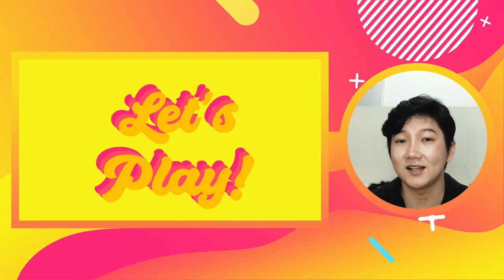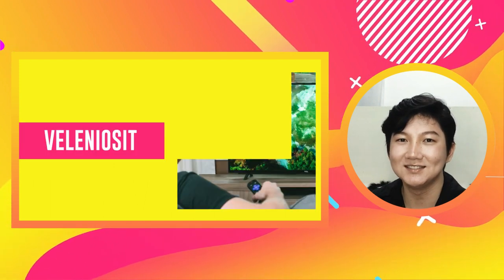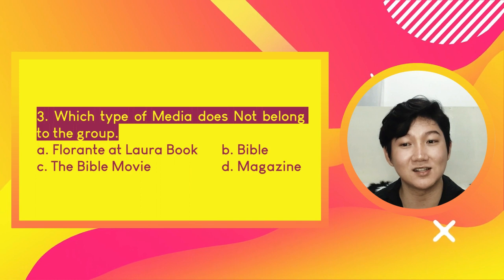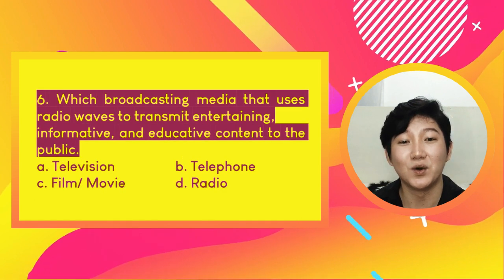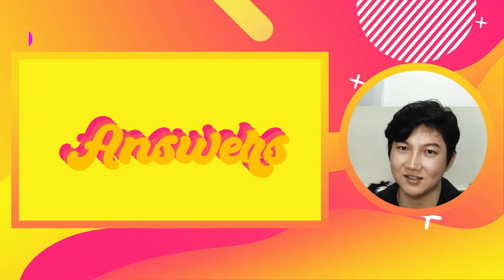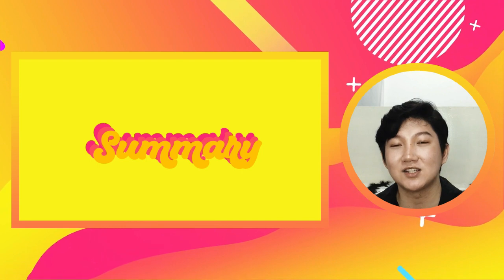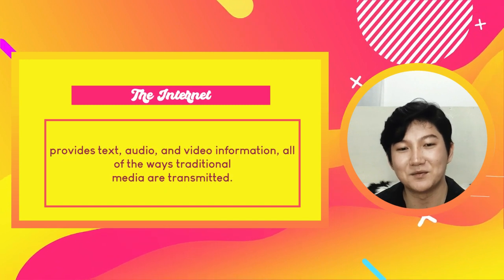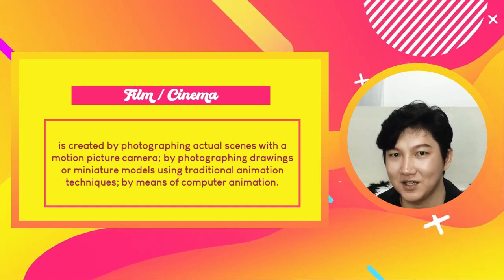Quarter 1 - Types of Media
Media and Information Literacy Video Lesson - Types of Media